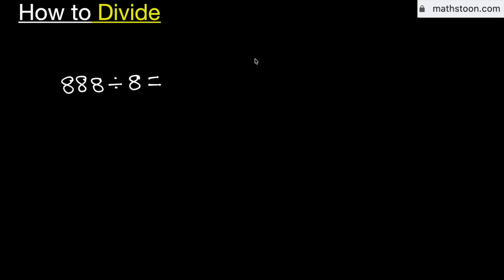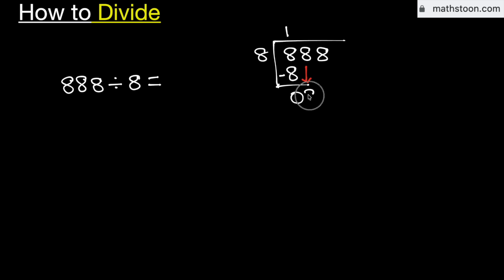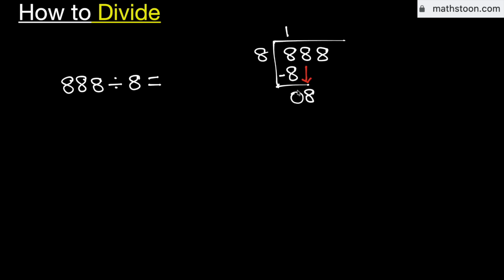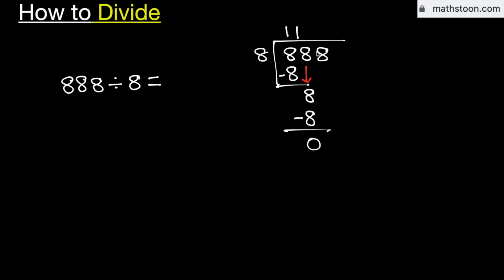888 divided by 8 (888÷8) | Long Division